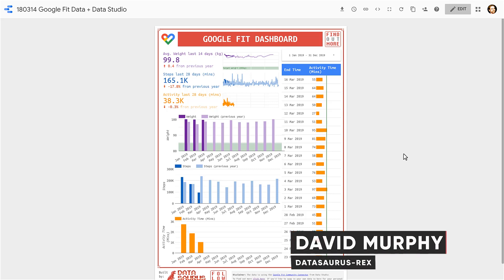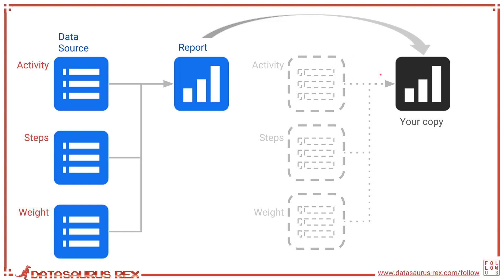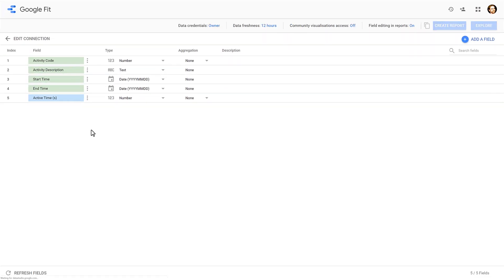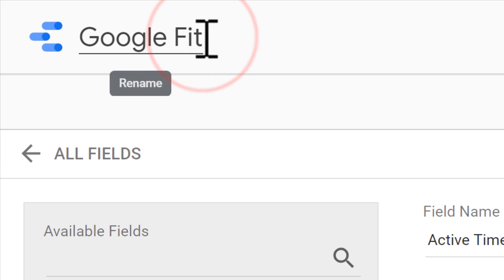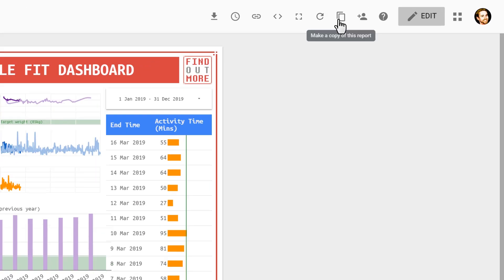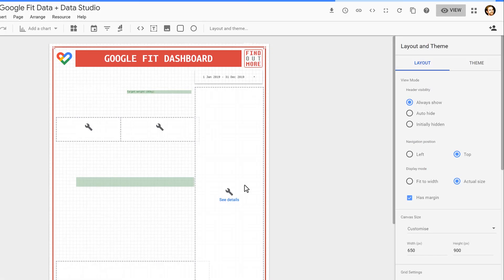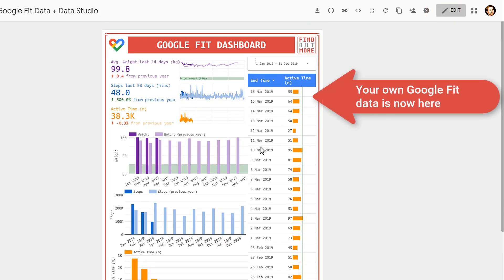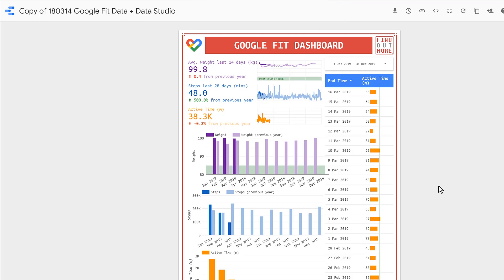How to see Google Fit data anywhere using Data Studio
**Jan 2022 Update** The Google Fit data connector is still deprecated with no ETA on when it might come back. If it comes back, I will update this video and make a new tutorial. For now, I will keep this video here for posterity and to show how cool Data Studio can be.**

**Jul 2020 Update** It seems that the Google Fit Data Studio connector is temporarily unavailable. It should be coming back early in 2020. I will update the description once it does, and if it changes too much, I'll make an updated video - so follow this playlist to seen when there is a new Data Studio video

See how you can use Google Data Studio to visualise your Google Fit data with a template I have made for everyone. This video covers how to create Google Fit Data Sources and then replace the default Data Sources with your own. We'll also see how you can schedule a regular email report of the dashboard too, providing another way for you and others to see your progress. It's super easy and I hope it helps you get healthier!

“Turn Down” icon by Turn Down, from thenounproject.com